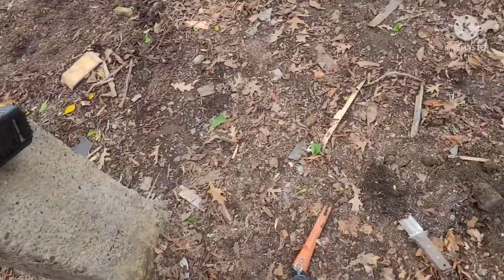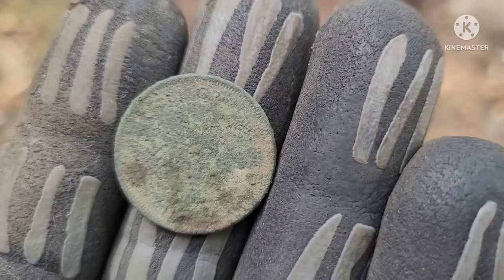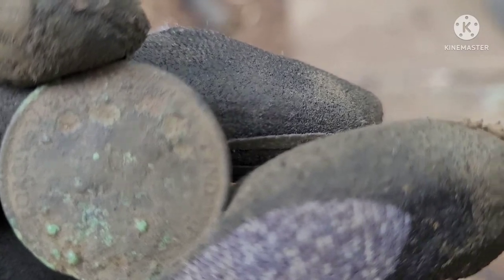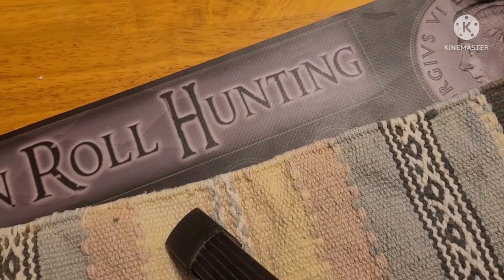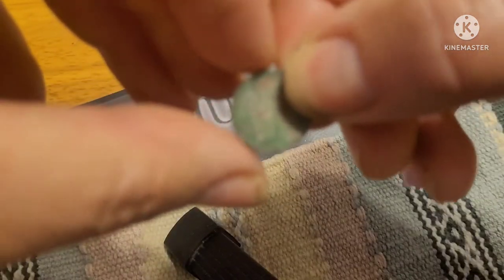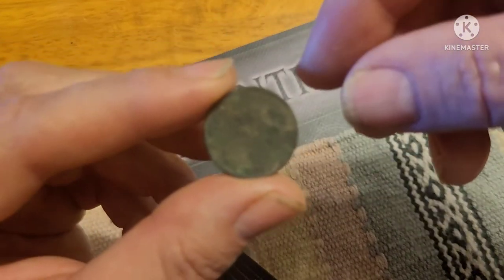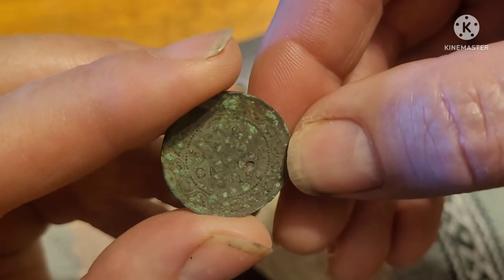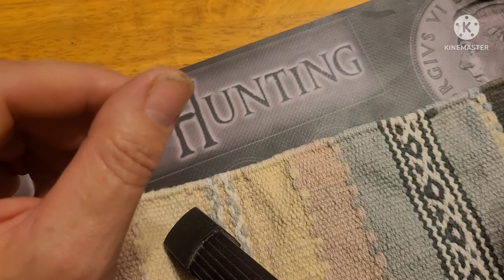short hunt at work Silver 👍👍